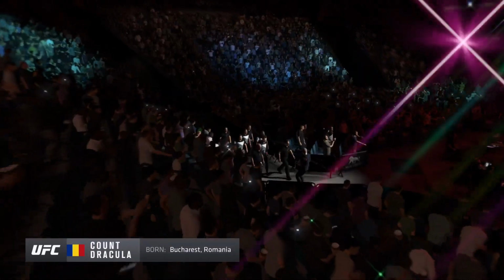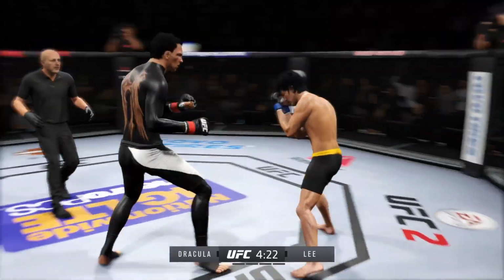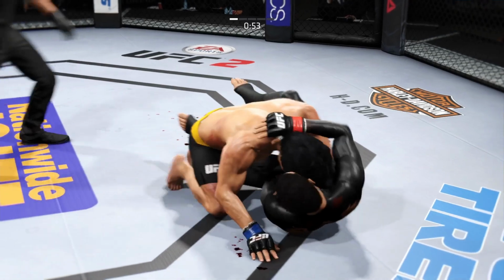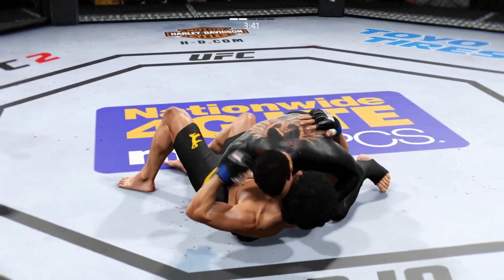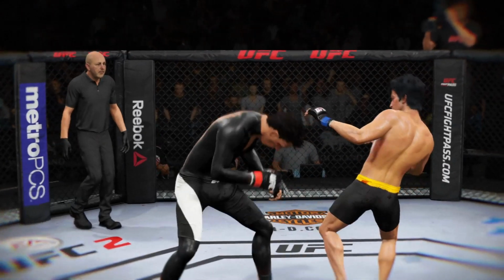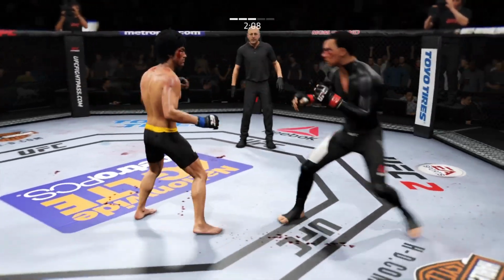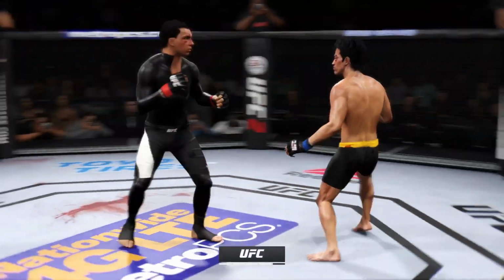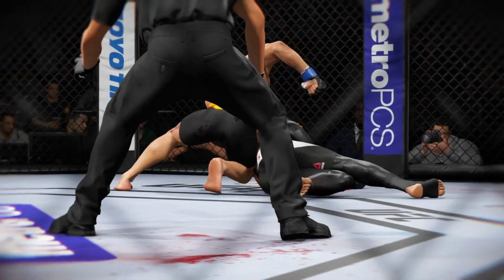Dracula vs. Bruce Lee (EA Sports UFC 2) - CPU vs. CPU